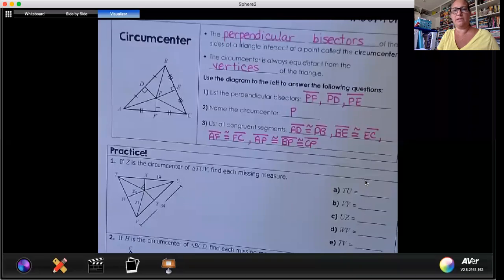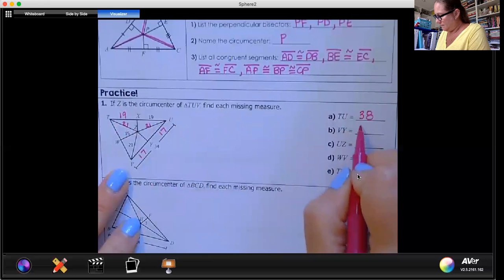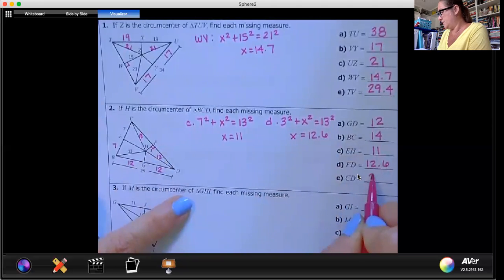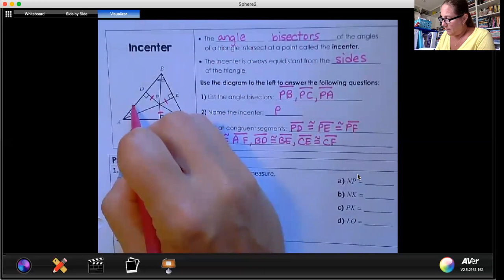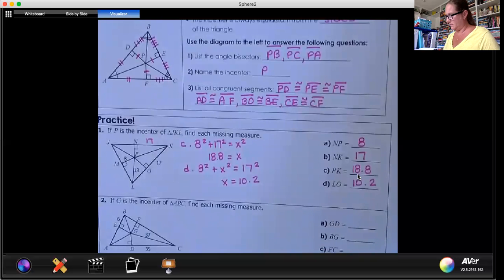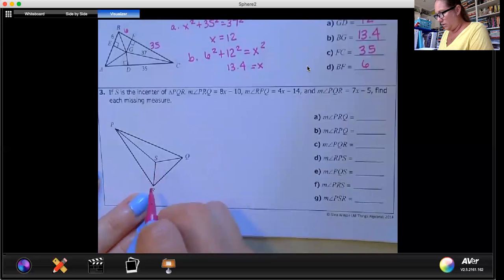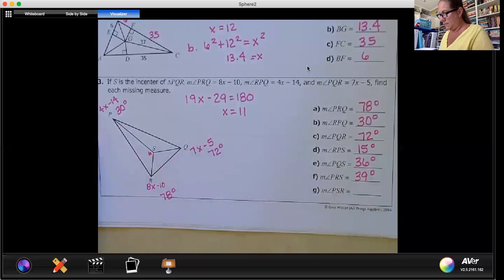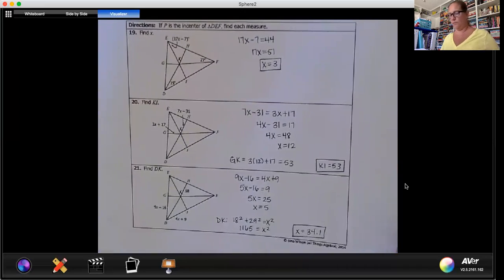M3 video TriCtrs CI